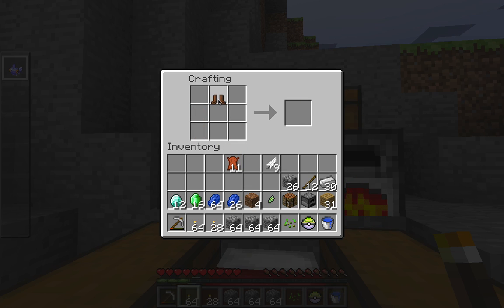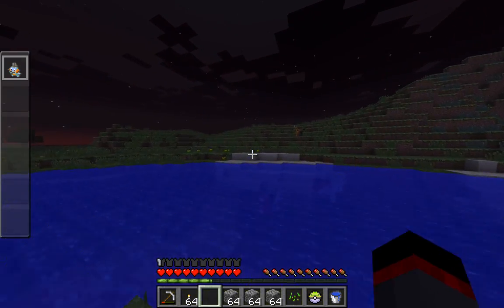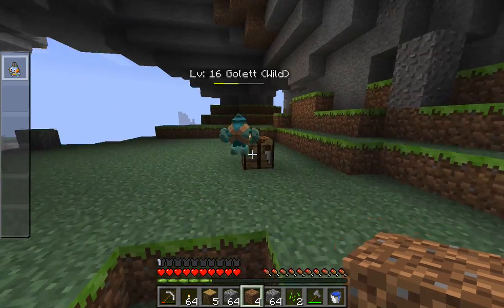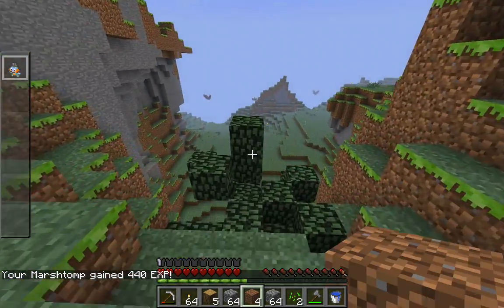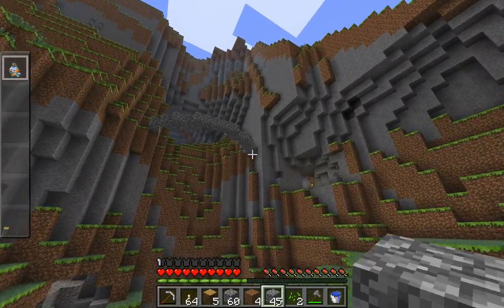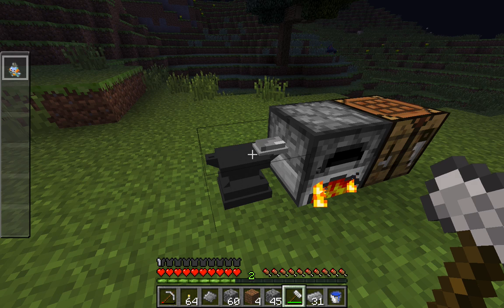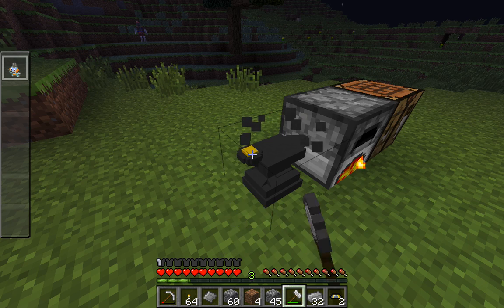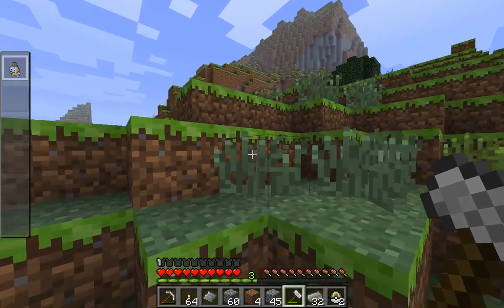Let's Play Pixelmon - A Pokemon Minecraft Mod - #29 (How To Make Old Running Shoes!)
To learn more about me visit any of these links!